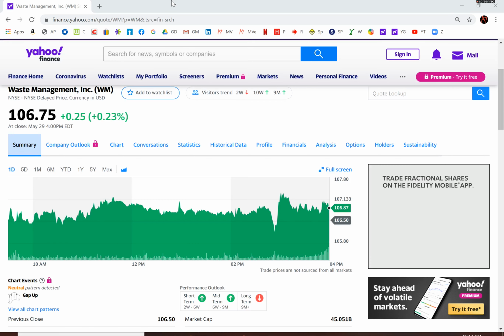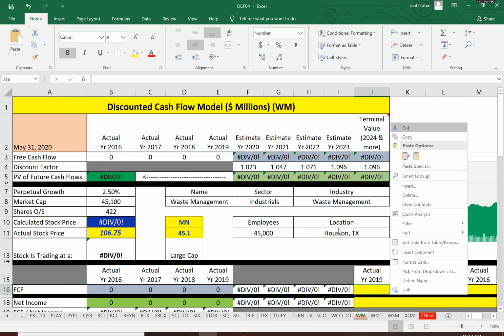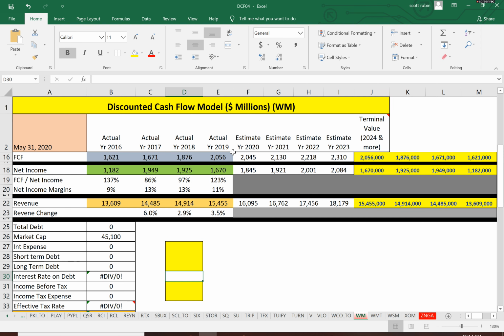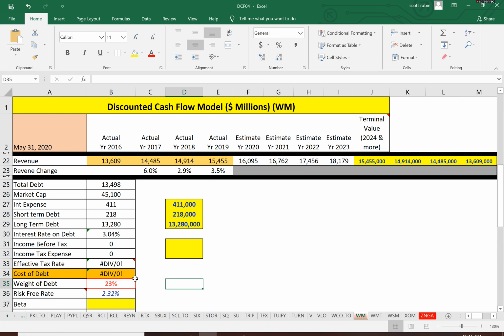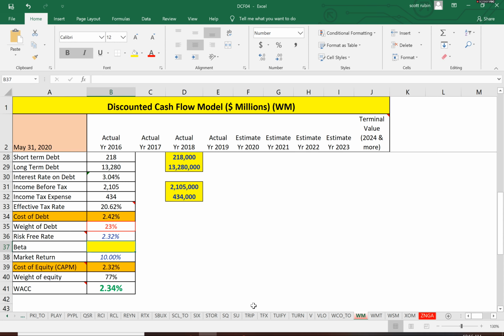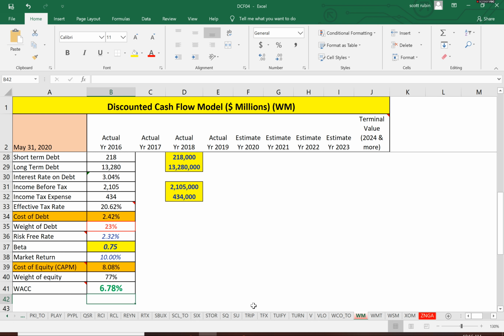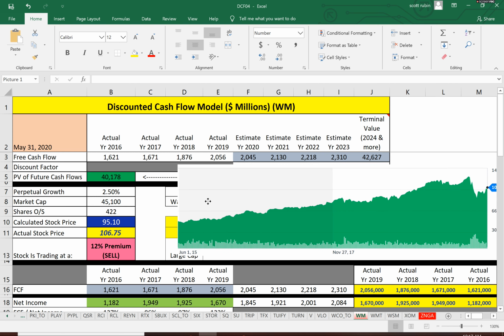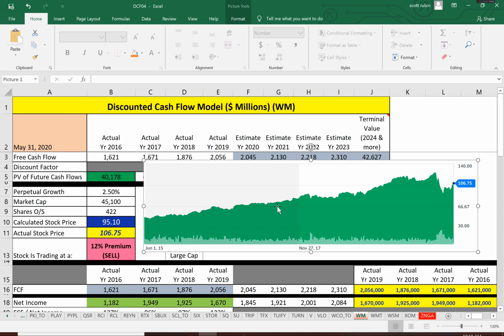Waste Management should haul away its stock cause its garbage! $WM